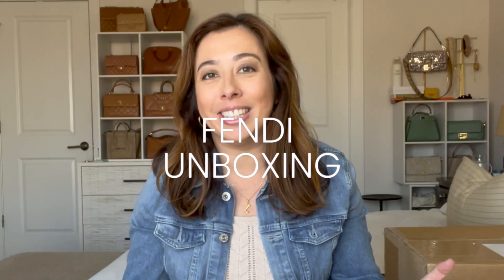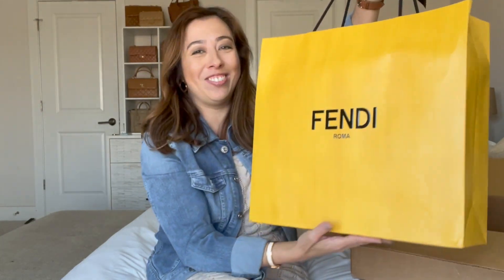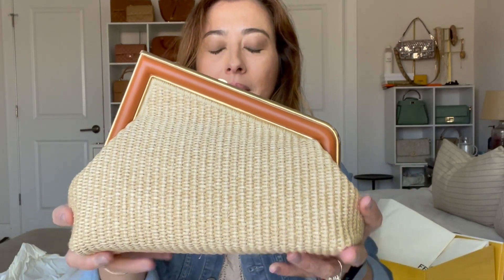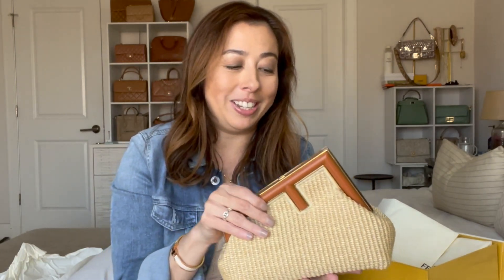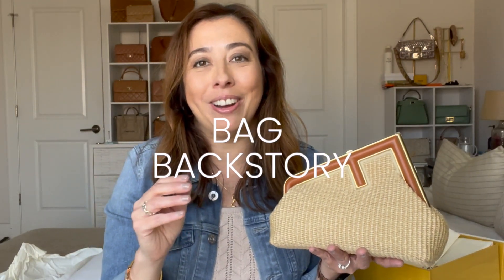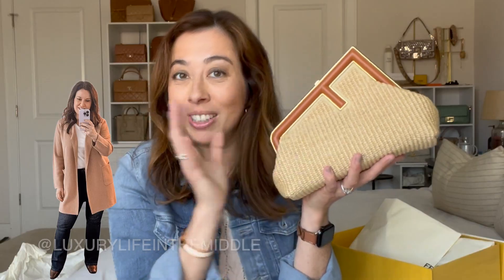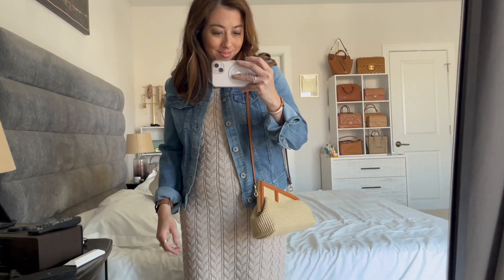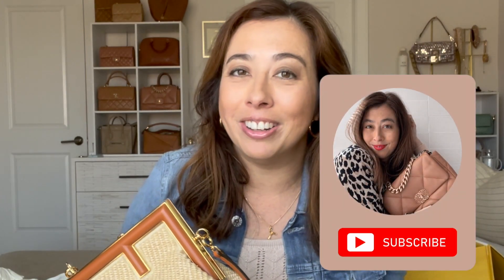Fendi Bag UNBOXING! | You helped picked this bag, Fendi Baguette or Fendi First? Which one?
Hi everyone! Today I am unboxing my latest Fendi bag from the new collection.  Thank you so much for voting between the Fendi mini baguette in denim and Fendi First in raffia.

Please comments below your thoughts and videos suggestions.
Jamie